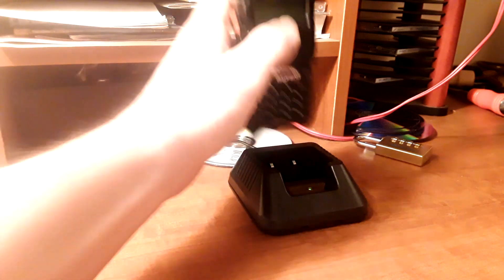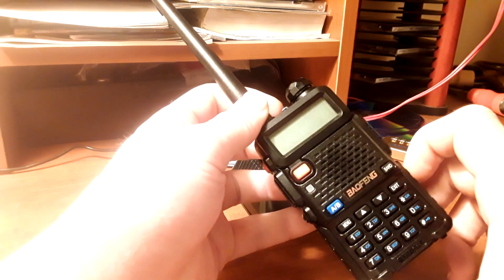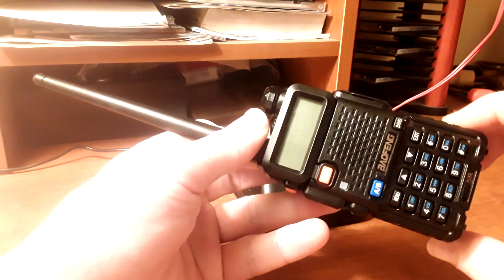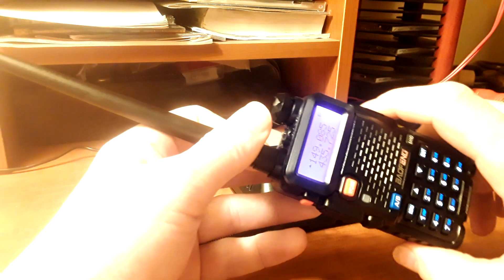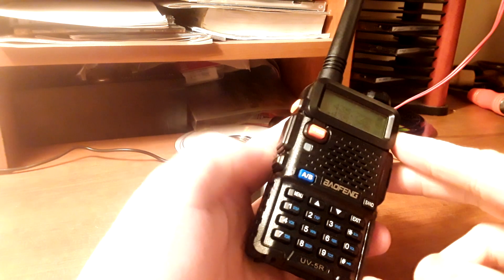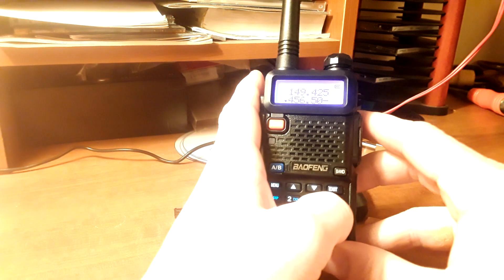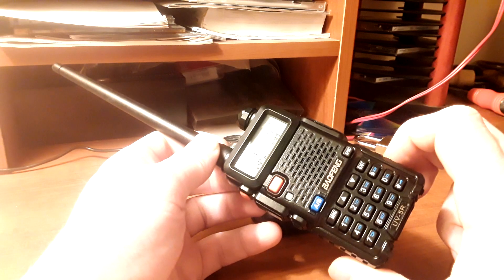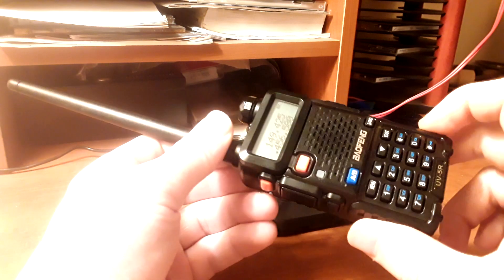Offgrid Radio Communication: Baofeng UV-5R Quick Look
Quick 3min benefit + button guide for the ($25) Baofeng UV-5R handheld ham radio

(NOTE: Be sure to look into your purchase: some newer ones may be locked onto ham bands where you will need license to transmit - but even those are fine for listening without license)
*THANK YOU FOR SHARING THIS (TELEGRAM/SOCIAL MEDIA ETC).*
 💖  SUPPORT OPTIONS  (If you like):
(Spending many hours a day on this - links above are ways to support - grateful for video/tutorial Shares, Follows, and Likes/Comments!)
 ✉ CONTACT/INQUIRE: righttoprivacy[at]tutanota
Privacy has never been more important. HumanRights are under attack and I am trying to help.
📁 *** Selfhost your own "PrivacyBox" server download + initial setup support for Supporters (unlocked after donation) Download link + info on that page. Automated Nextcloud Hidden Service + WiFi Tor Onion Router (all in one!).  README.md (Tor Browser access)